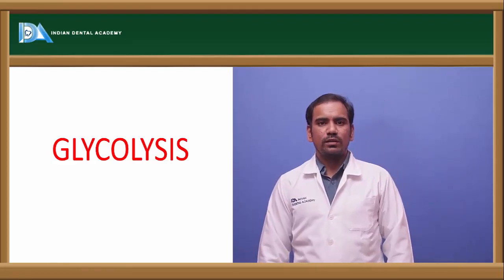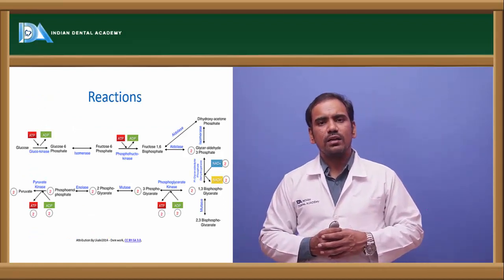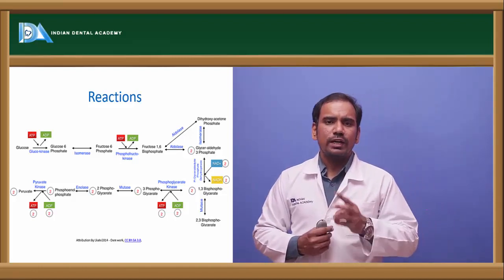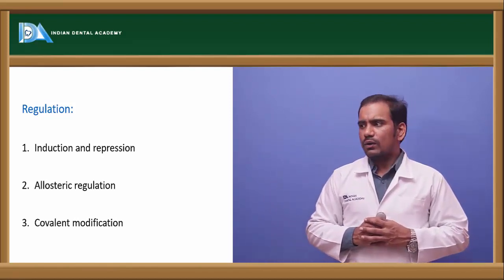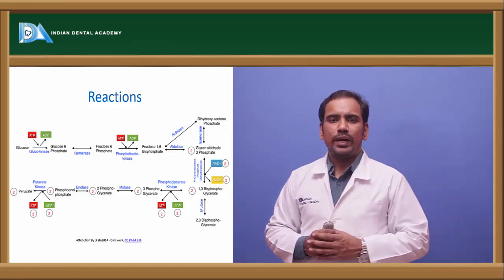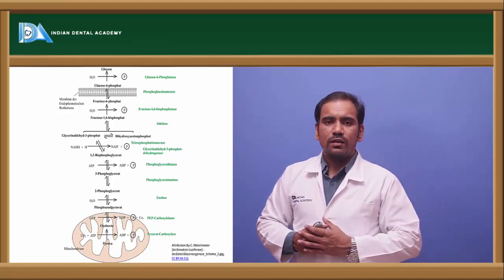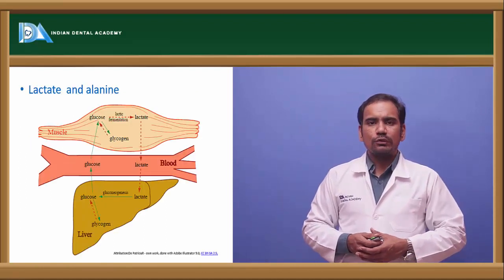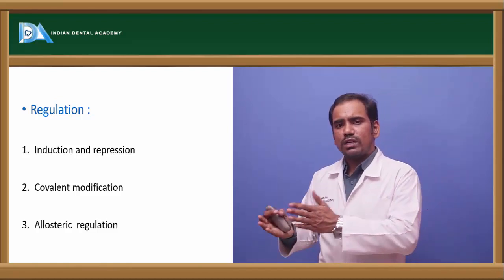Glycolysis, Gluconeogenesis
Periodontics.